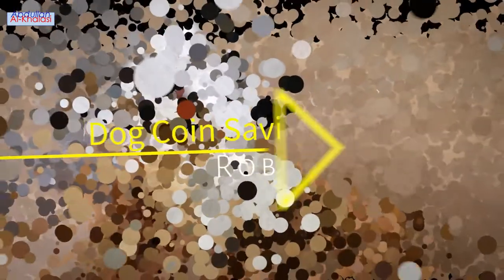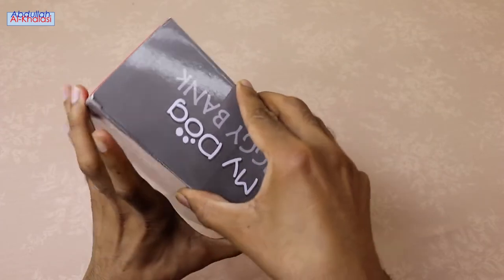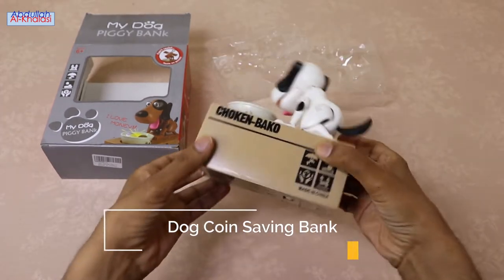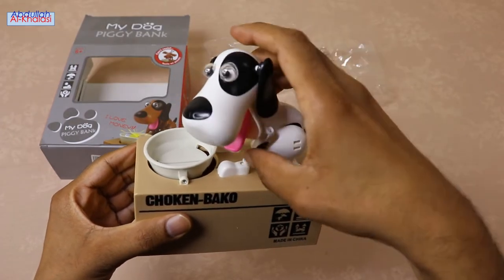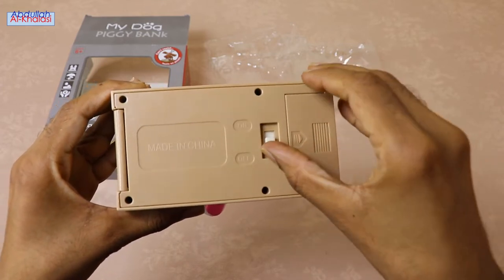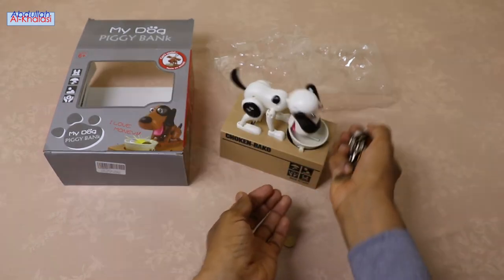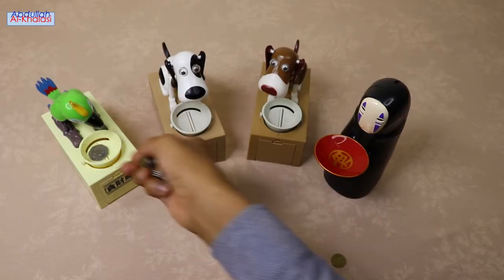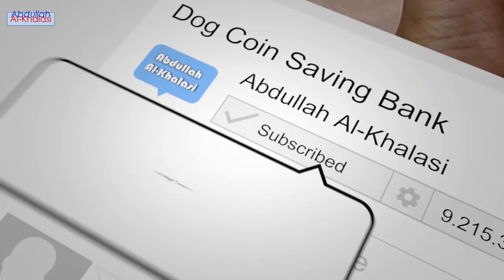Dog Coin Saving Bank | Unboxing & Review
This dog coin saving bank costs about 13/- USD. This dog coin saving bank comes in different colors, such as white, black, and brown. This dog coin saving bank is only suitable for coin use. This dog coin saving bank fits many types of standard coins, such as pennies and quarters. Give this hungry dog some coins to eat, and be careful not to place many coins at once in his bowl.

This dog coin saving bank is made of durable plastic material called ABS material; however, some parts of the dog are fragile. This dog coin saving bank is battery-powered. This dog coin saving bank uses two AA batteries. Give this hungry dog some coins, and watch as the dog grabs your coins and dips its head into the coin slot while happily moving its tail and body as it stores your coins.

~ 00:00 Intro for dog coin saving bank (1/7)
~ 00:06 Unboxing & review of dog coin saving bank (2/7)
~ 00:50 Dog coin saving bank (3/7)
~ 01:25 Installing batteries into the dog coin saving bank (4/7)
~ 01:40 Testing dog coin saving bank (5/7)
~ 02:30 Testing dog coin saving bank with other coin banks (6/7)
~ 02:48 Outro for dog coin saving bank (7/7)
Abdullah Al-Khalasi YouTube Channel is a channel that mostly includes unboxing videos of many beautiful products/items. More videos to watch. Check them out below.